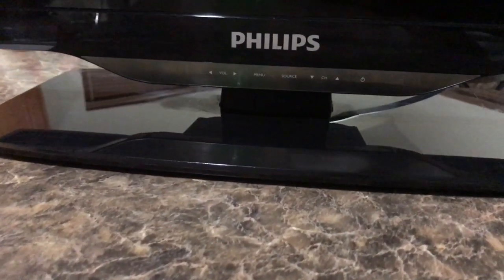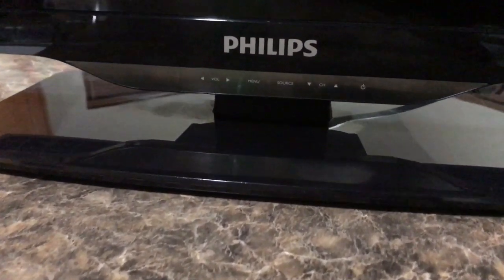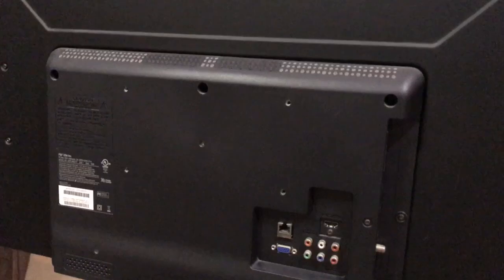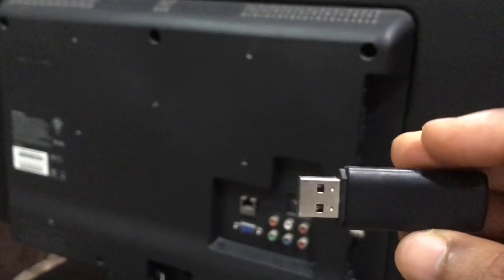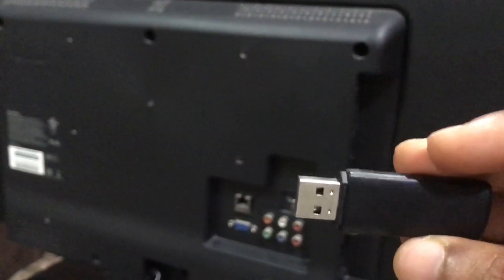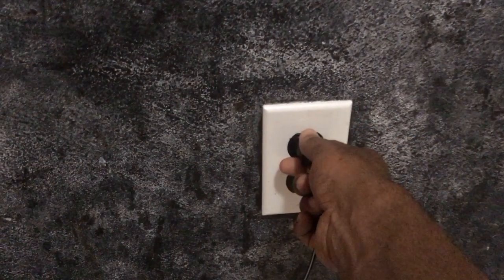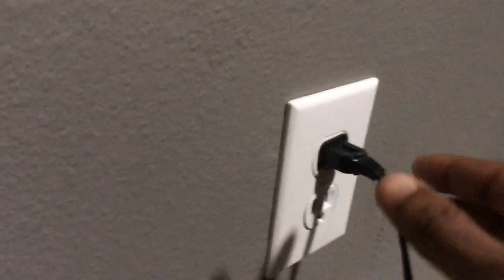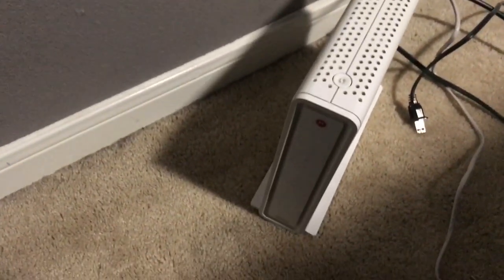Philips Smart TV Not Connecting To WiFi Problem Solved